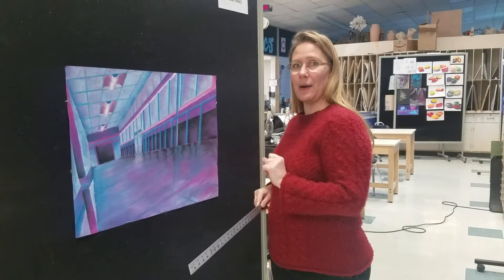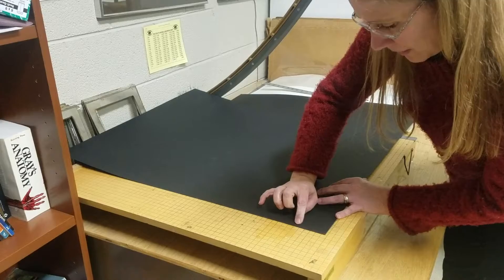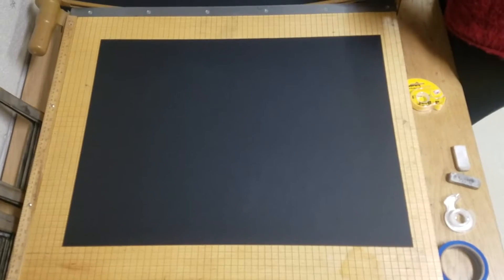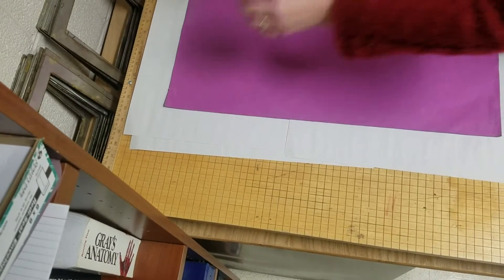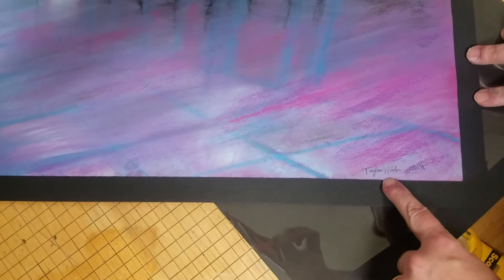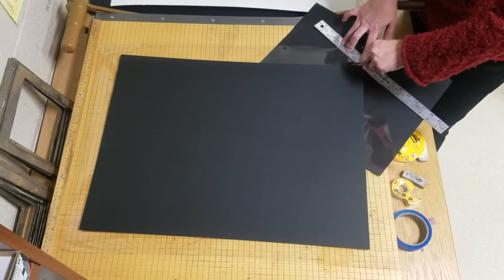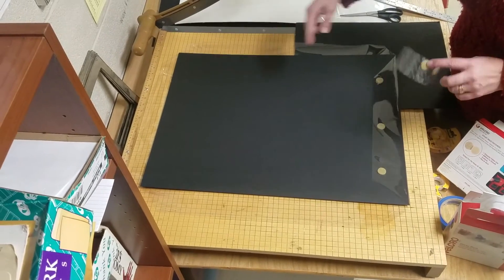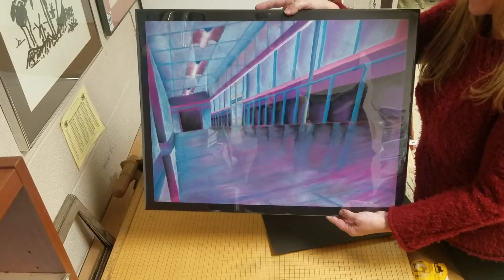Float Mounting 2D Work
This video describes how to float mount a drawing.